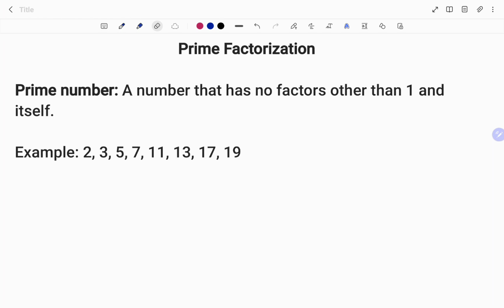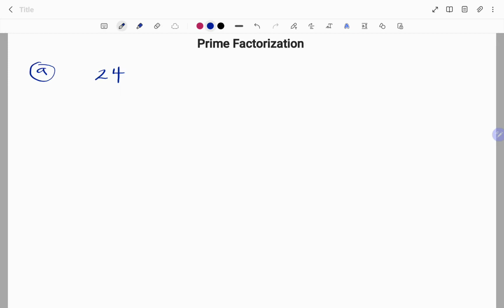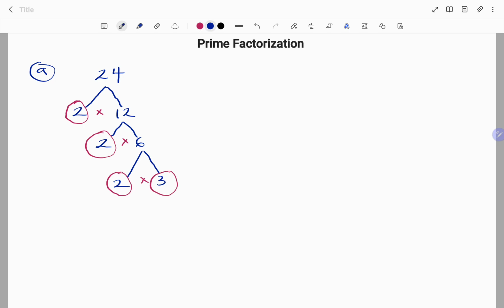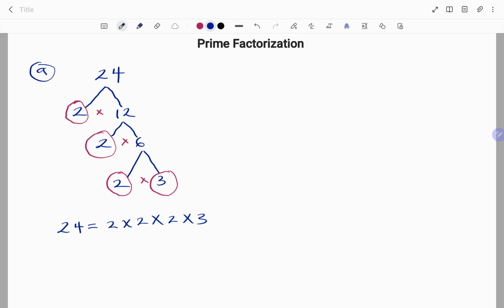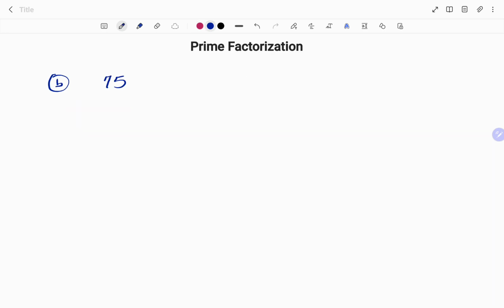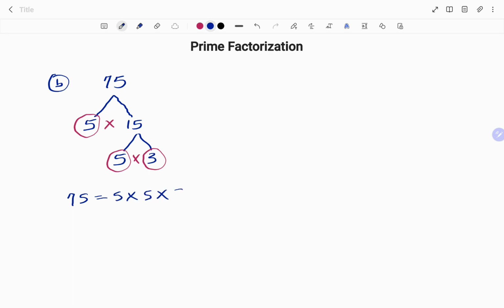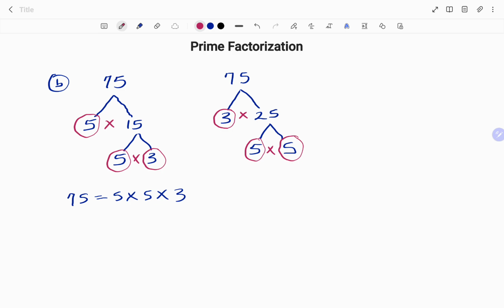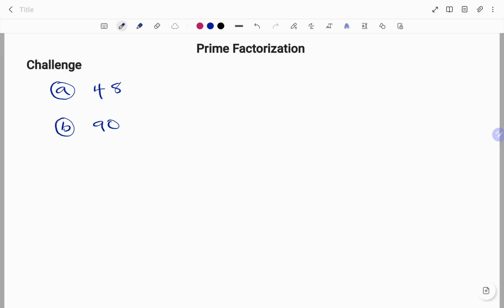Prime Factorization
This video teaches you how to find the primefactorization of numbers.

In this video, the MathGuru will go through examples and explain how to find the primefactorization of numbers step by step.

Skills needed: Multiplication of whole numbers, finding factors of numbers, understanding prime numbers